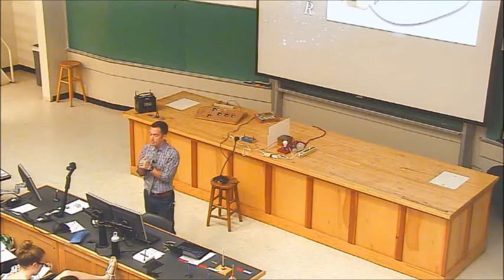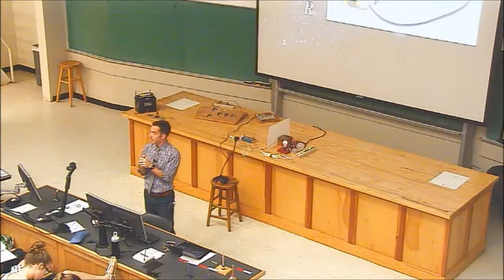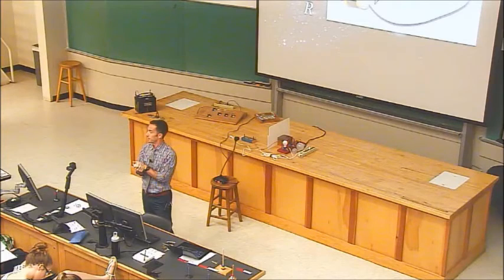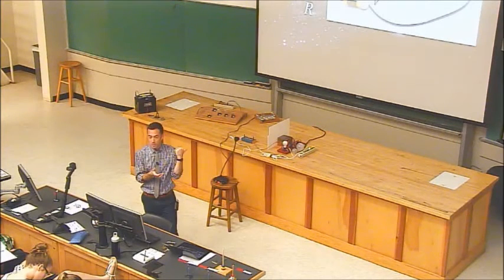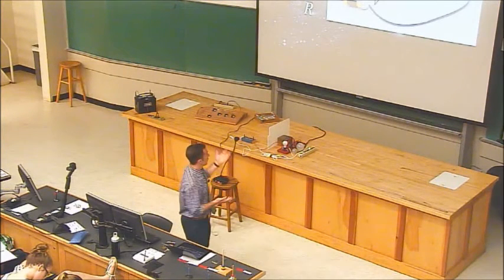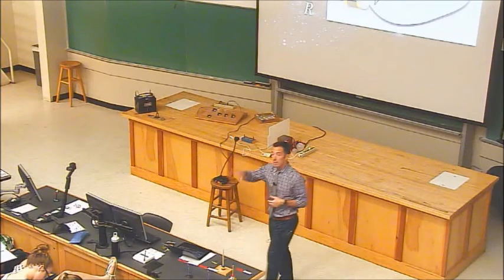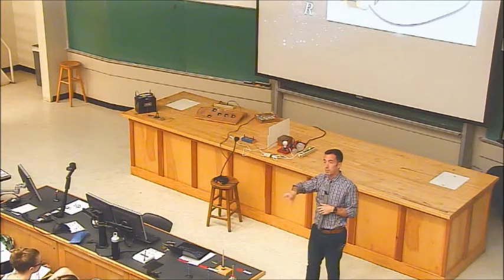Lecture 32 - Electric Circuits